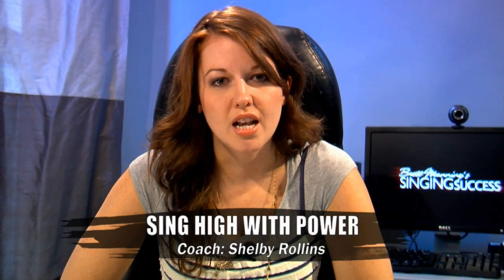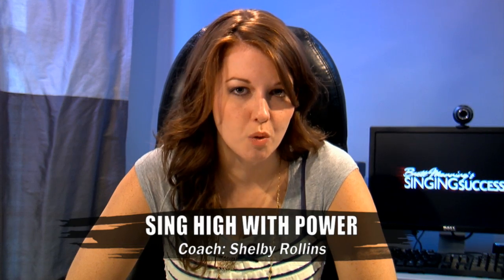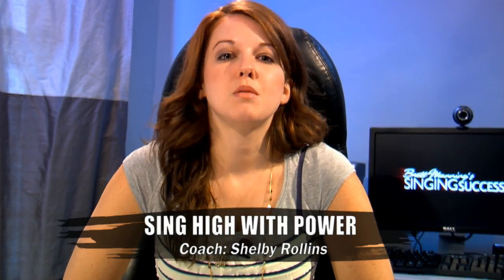Vocal Tips - How to Sing High With Power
Singing Success is a comprehensive vocal training program.
We help you find your vocal power, tone, and style.

To learn more about our Singing Success coaches or our learn-at-home program "Singing Success 360" please visit our

Singing Success | We Build Great Singers™